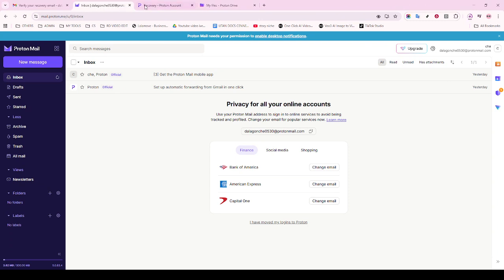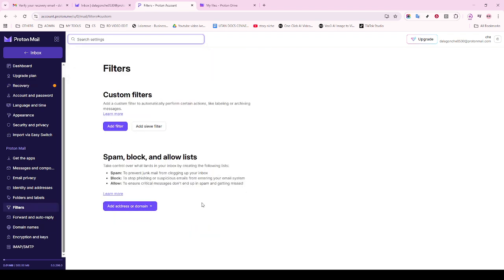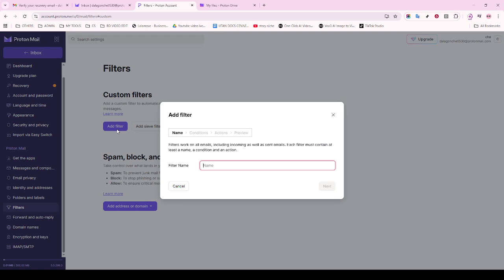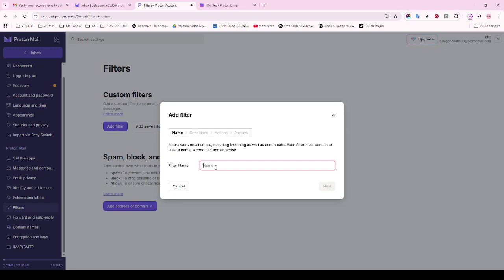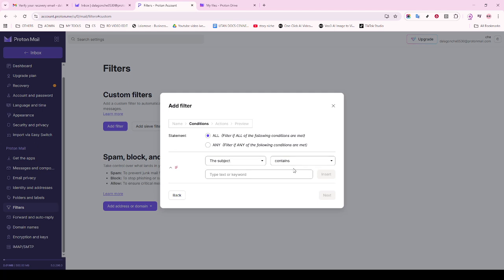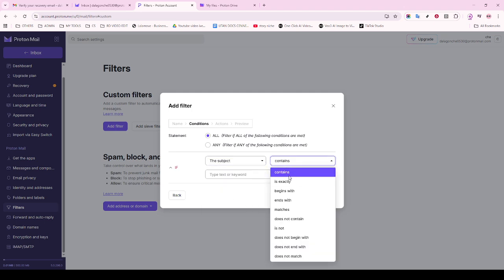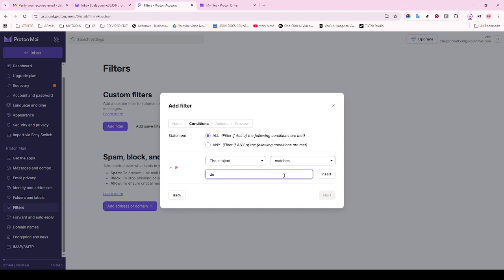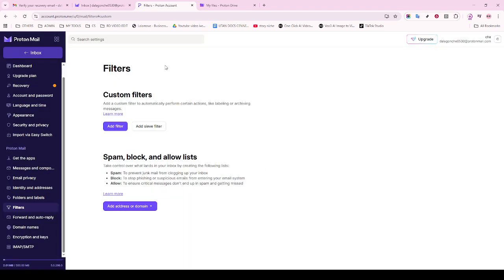How to Filter Mails & Add Labels in Proton Mail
Want a clean and organized inbox? 📬✨ This 2025 full tutorial teaches you how to filter mails and add labels in Proton Mail to manage your emails like a pro! Learn how to create custom filters, automatically sort incoming messages, and add colorful labels to keep your inbox clutter-free. Whether you’re using Proton Mail on desktop or mobile, this guide helps you stay organized, productive, and stress-free — all while keeping your messages fully encrypted and secure. 🔐💼 Perfect for personal, business, or privacy-focused users who want a smarter way to handle their email flow!